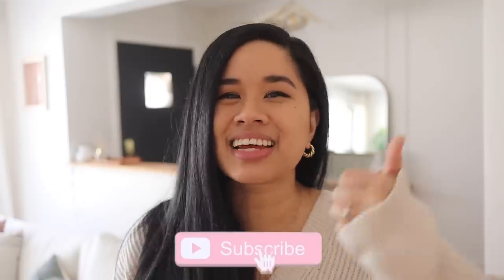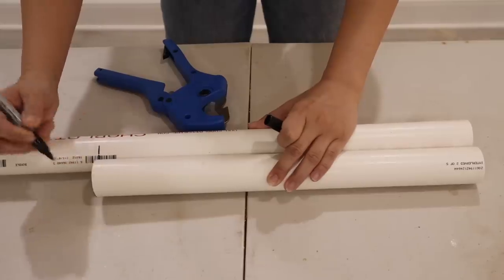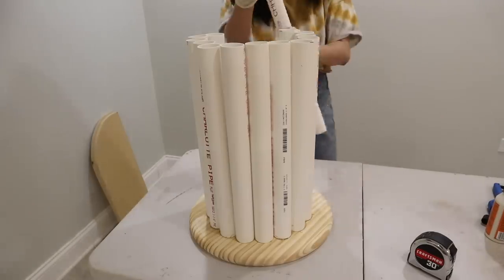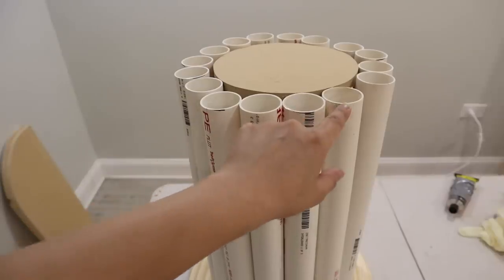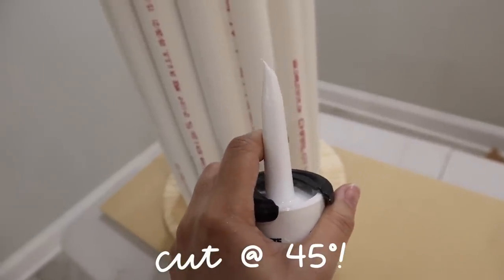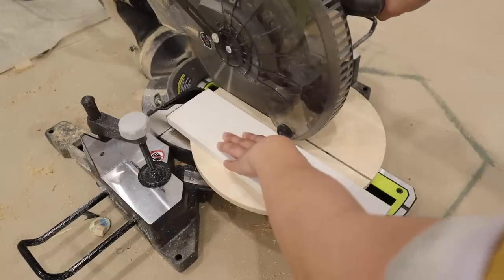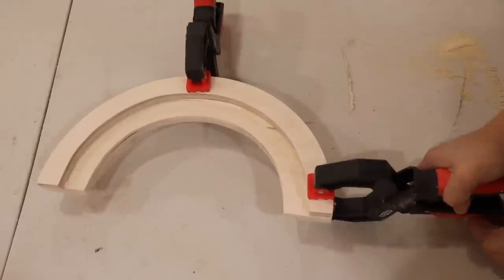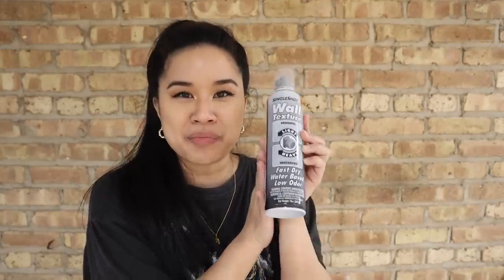I DIYED A $200 WEST ELM TABLE FOR LESS! *IDENTICAL* | Fluted PVC Pipe Table + Urban Outfitters Shelf